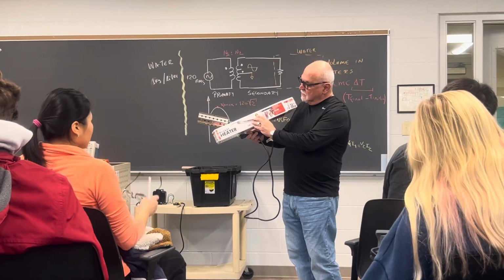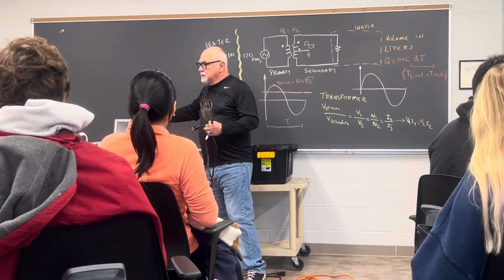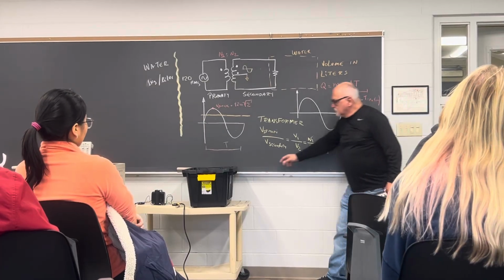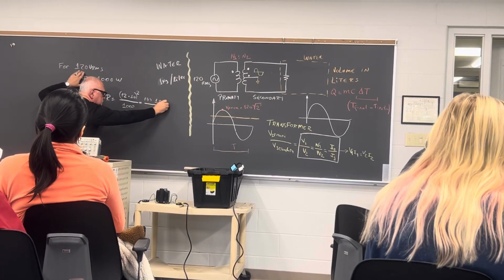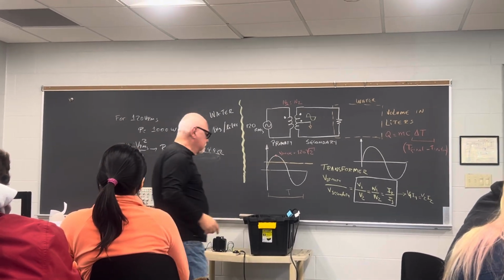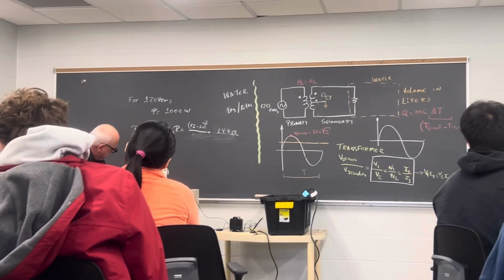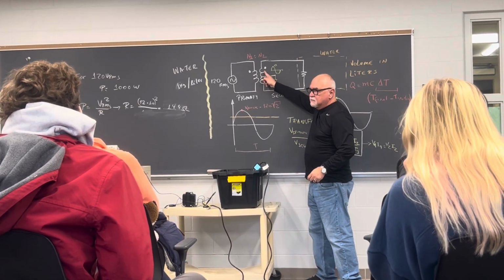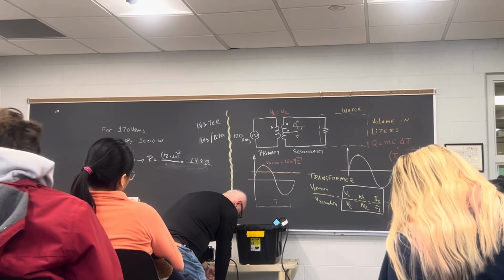November 3, 2025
I took students from my lecture to the lab to introduce them to AC Power, discussing a transformer, AC voltages and currents, measured with an oscilloscope, and a current probe, applying to how much energy is required to heat water.